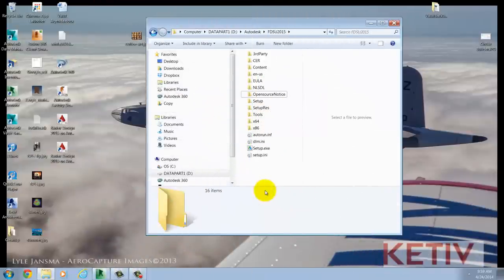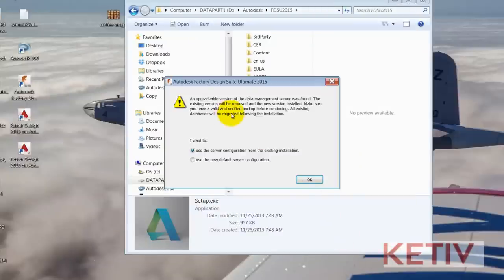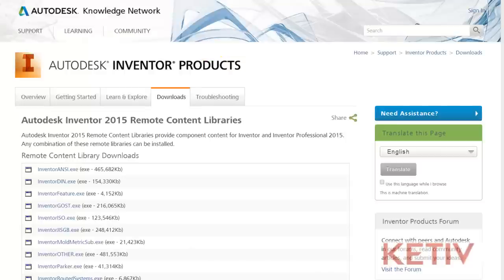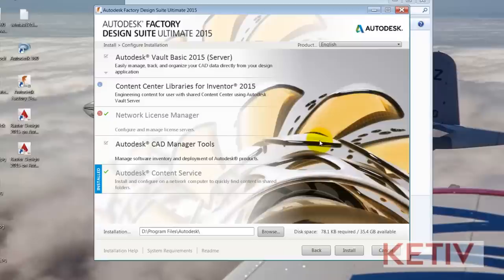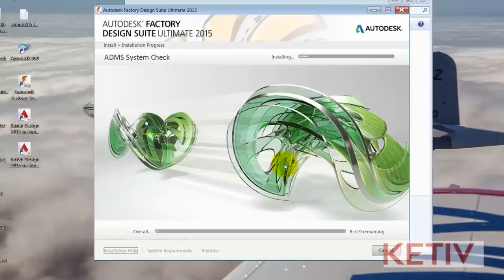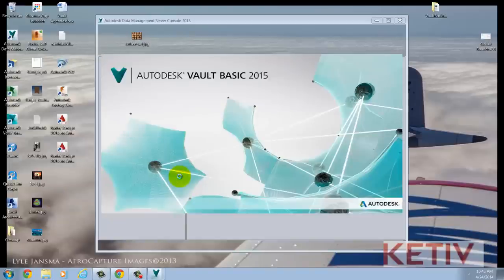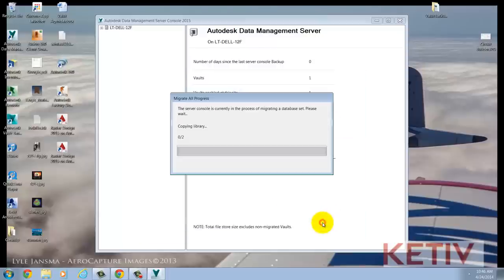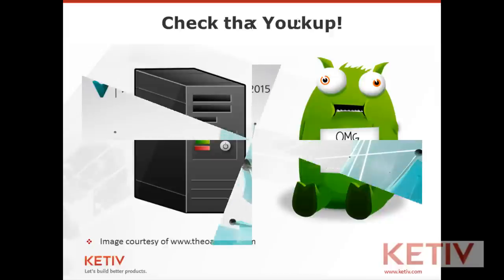How to Migrate Autodesk Vault from 2014 to 2015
Jonathan Landeros steps through migrating to Autodesk Vault 2015 from an existing Autodesk Vault installation.